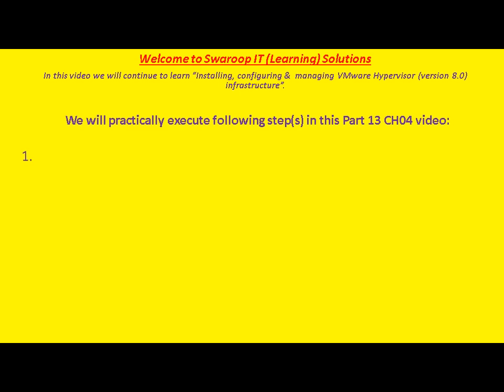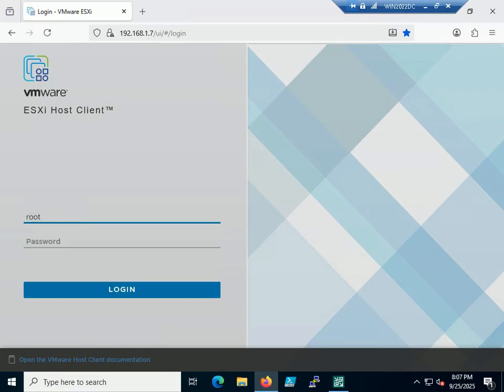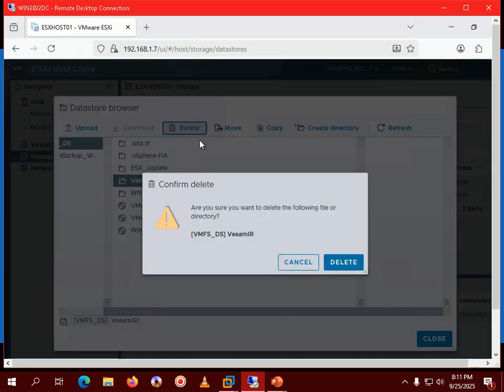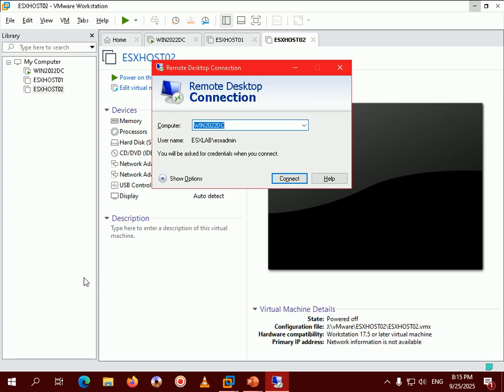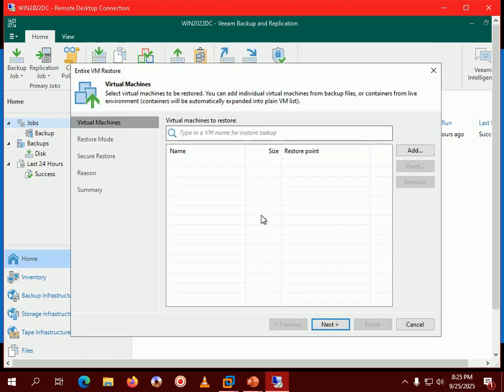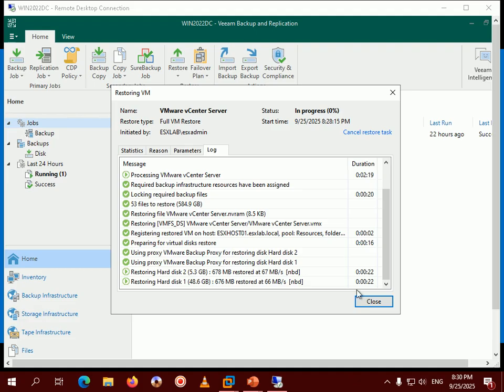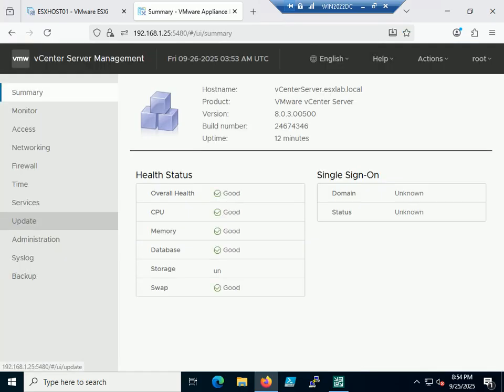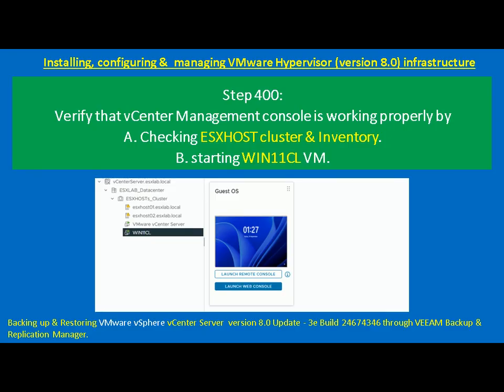Part13 - CH04 - vSphere Backup & Disaster Recovery vCenter Server Full VM Recovery via VEEAM Server.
We will practically execute following step(s) in this Part 13 CH04 video:

Restoring VMware vSphere vCenter – version 8.0 Update - 3e Build  24674346 via VEEAM Backup Manager through Full VM Level Backup  Recovery.